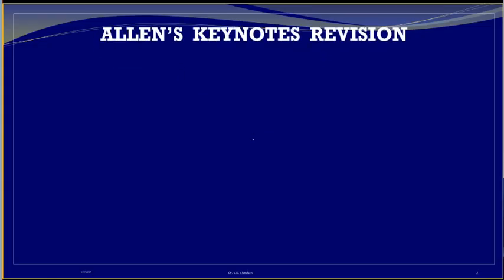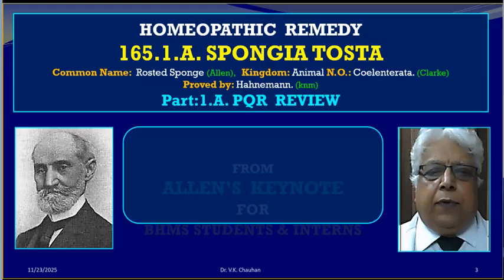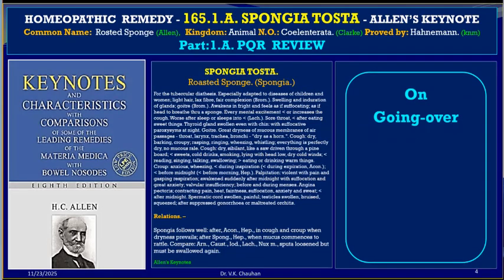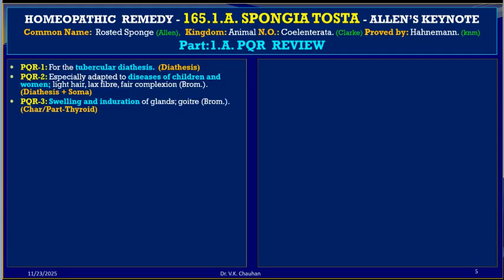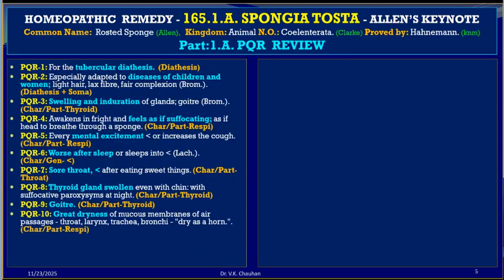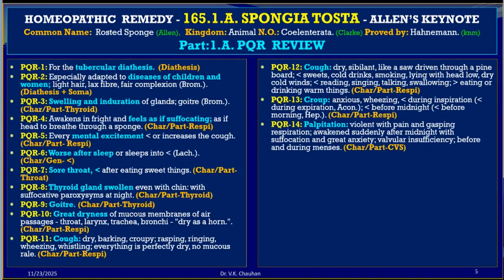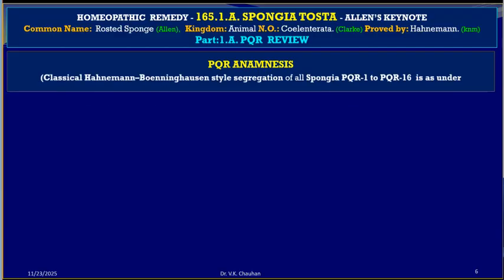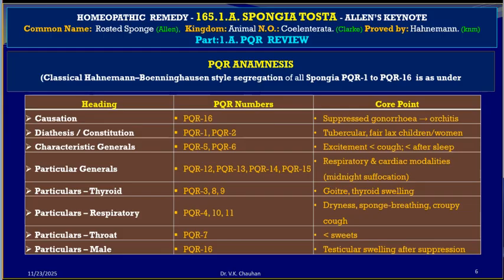Homeopaths!!!! Spongia Simplified